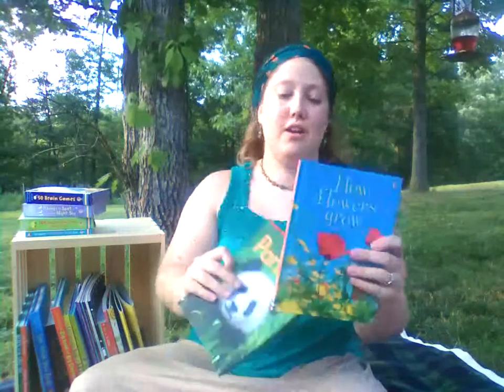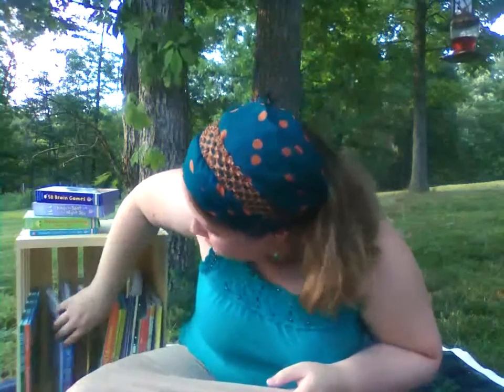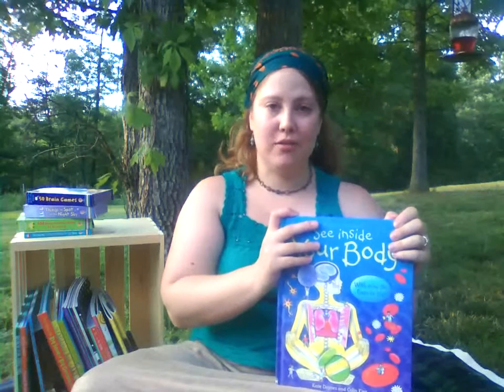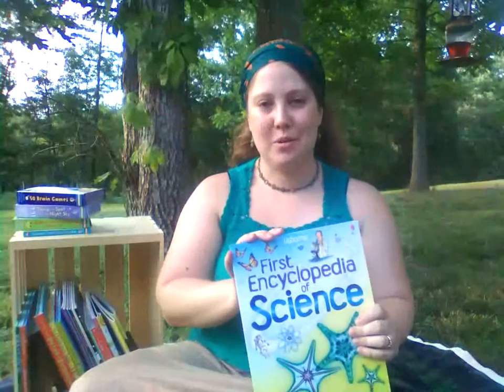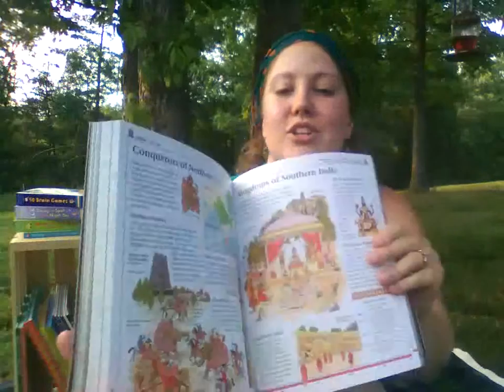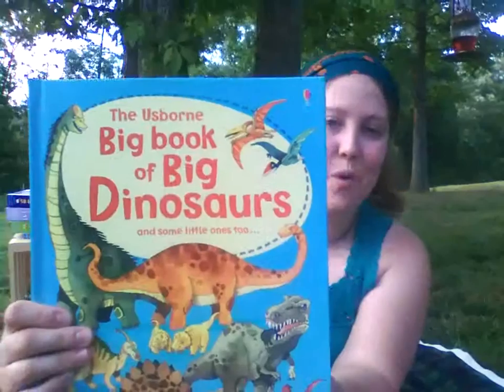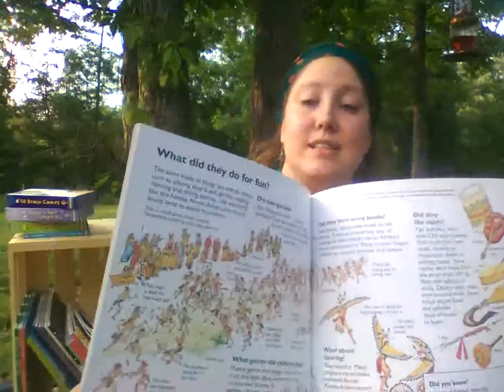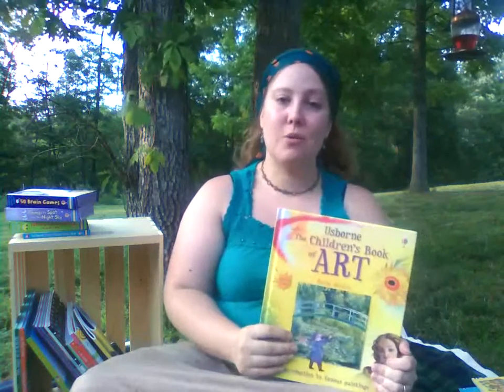The Reading Tree - Nonfiction for All Ages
Usborne Books & More has some of the best nonfiction books for children of all ages, from birth through the teen years (and beyond!). Watch to peak inside and learn more about my favorites, our lift-a-flap books and internet-linked encyclopedias. These books and over 1600 others can be found